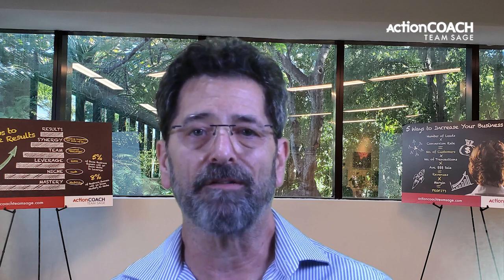How to Manage Cash flow in your Small Business -Business Success- Miami, FL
Most small businesses focus on profit rather than cash flow, but the two are not the same.

In this video blog, we will discuss the five primary levers for growing profit and how you can use them to manage cash flow in your small business. We'll also talk about the difference between profit and cash and why it's essential to understand both concepts to succeed in business.